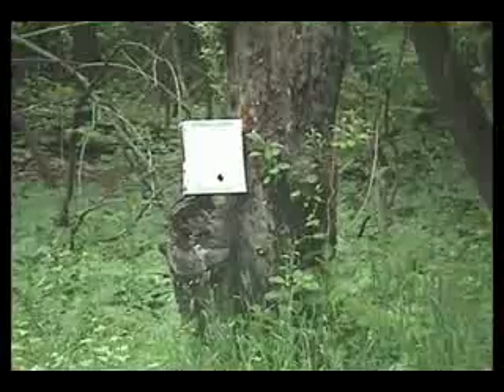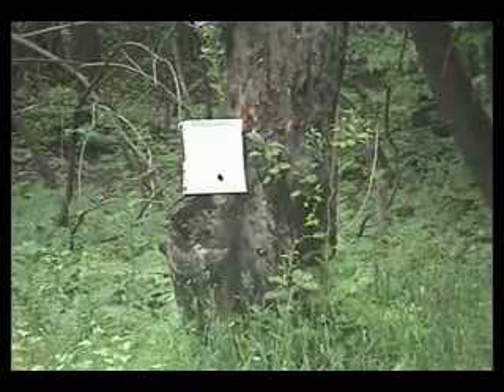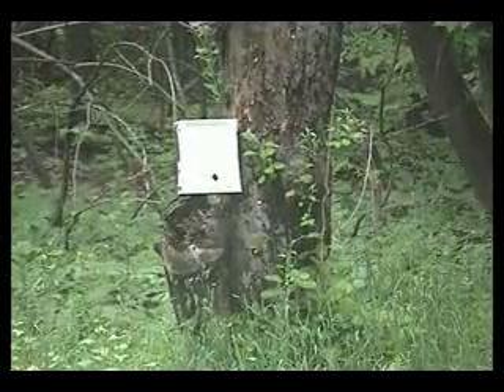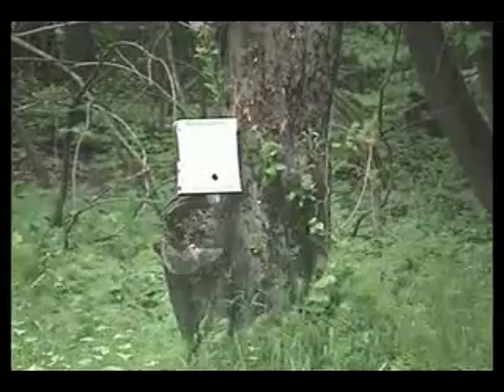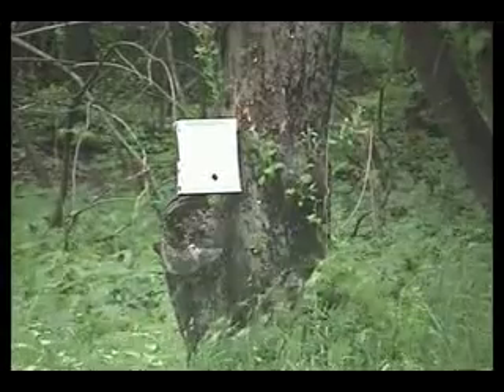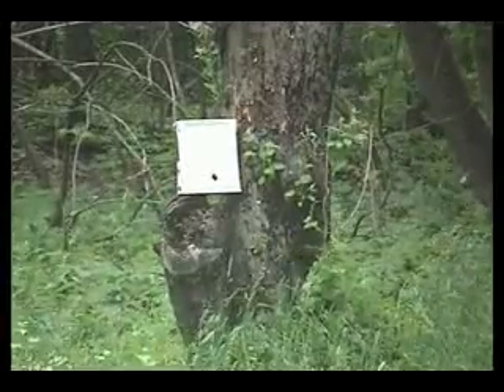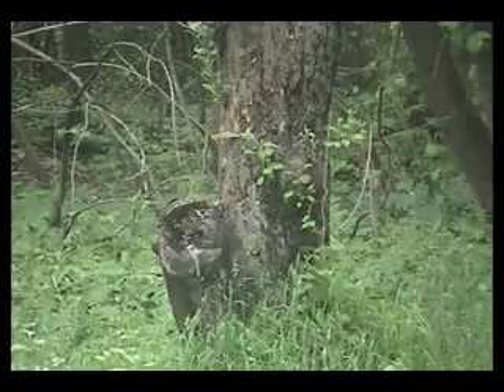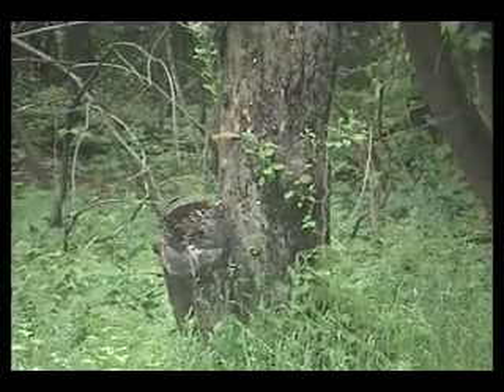Target Practice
Proper use of a dead Xbox